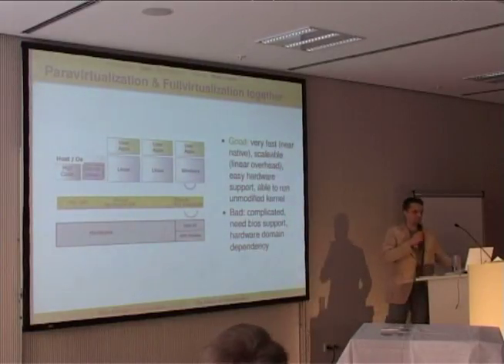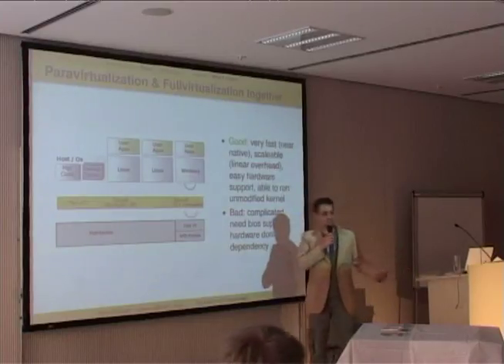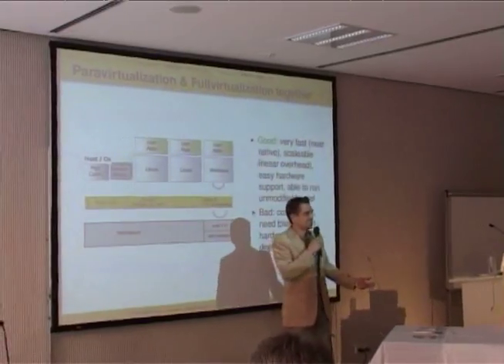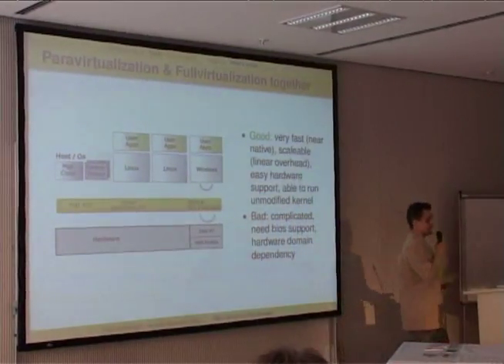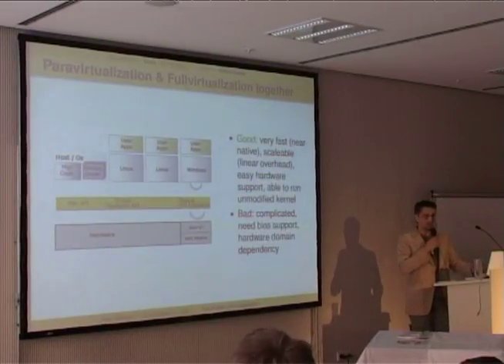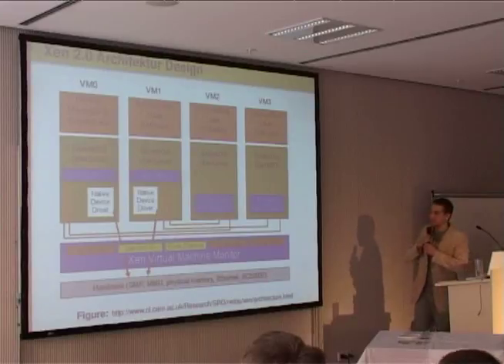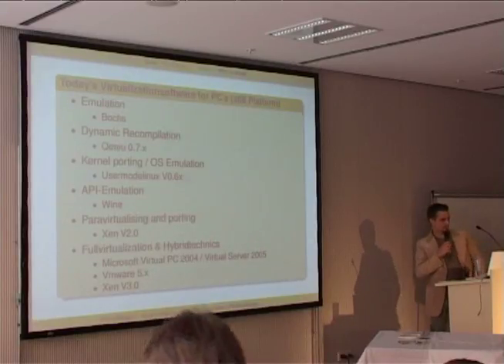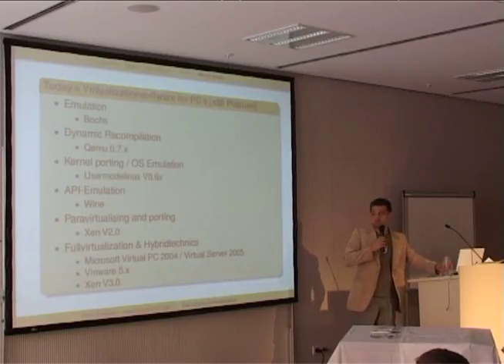22C3 the future of virtualization (4/4)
22C3 the future of virtualization (4/4)